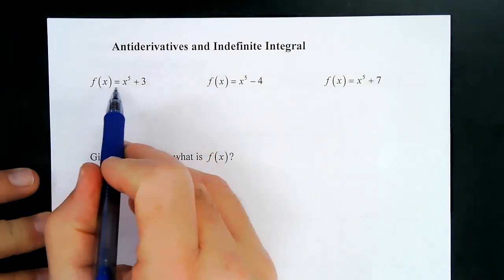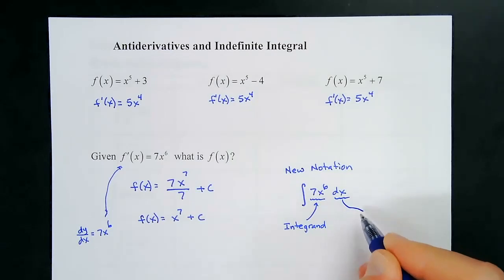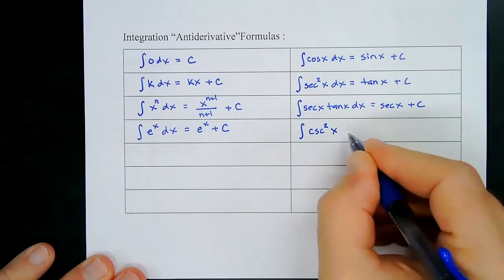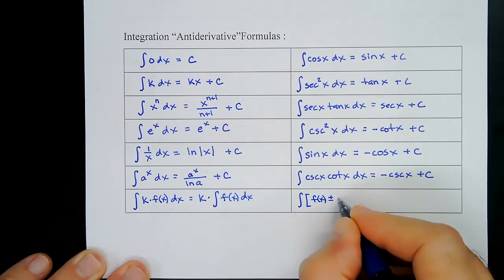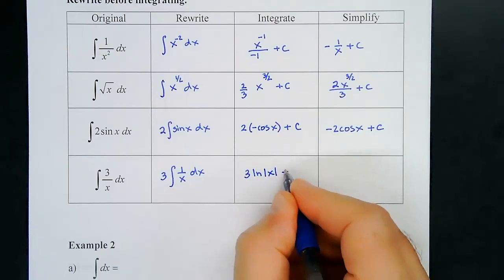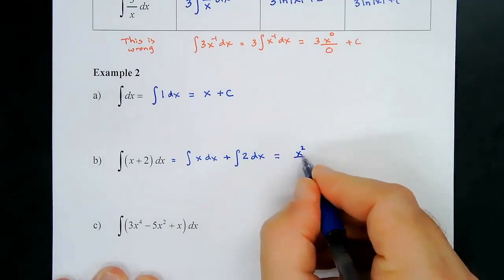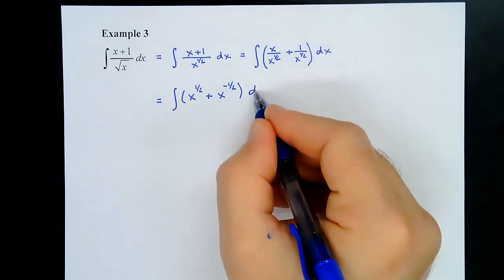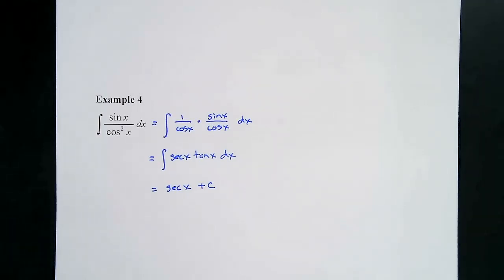Antiderivatives & Indefinite Integrals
This video is about Antiderivatives & Indefinite Integrals